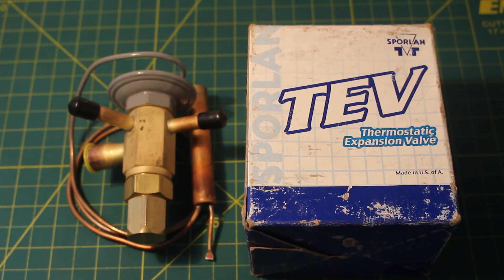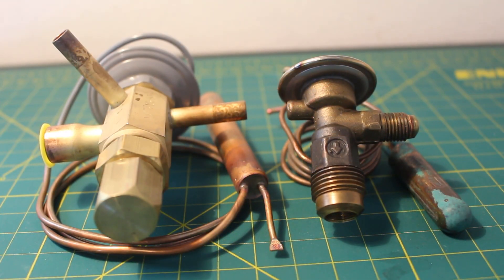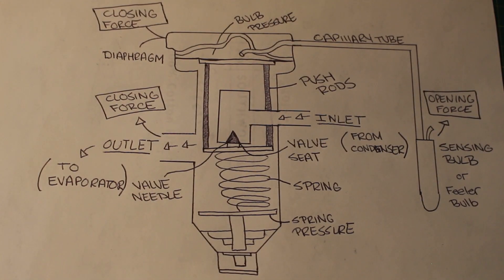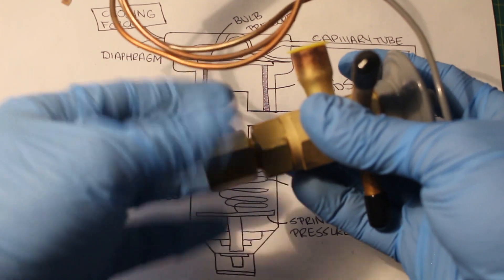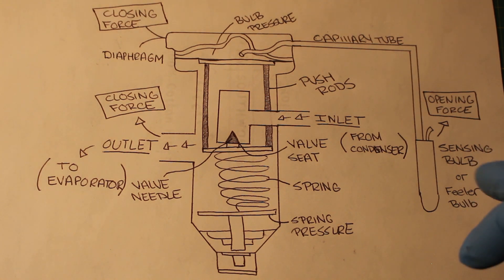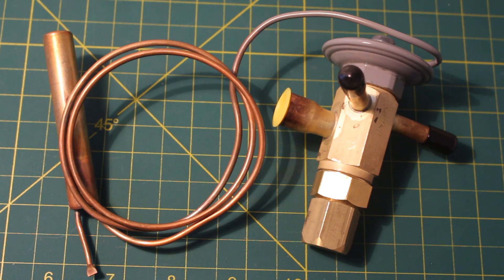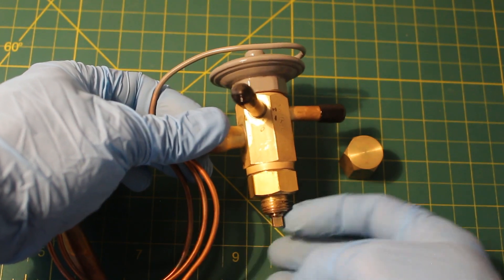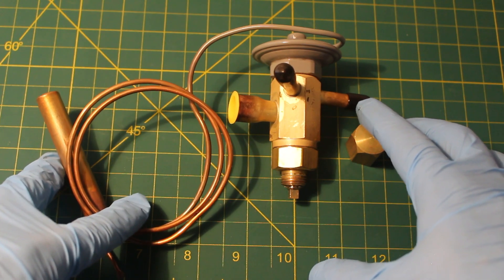HVAC/R: What Is a TXV and How Does It Work? (Thermal/Thermostatic Expansion Valve)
What is a TXV/TEV & How does it work?
Thermal expansion valve/Thermostatic expansion valve
Air Conditioning & Refrigeration
HVAC HVACR